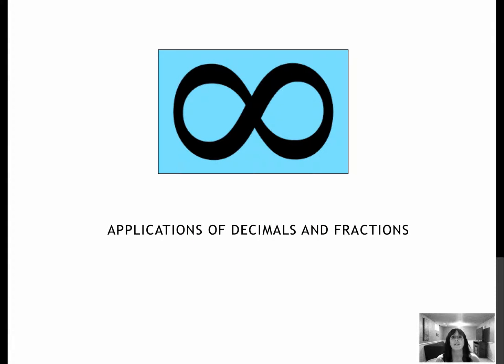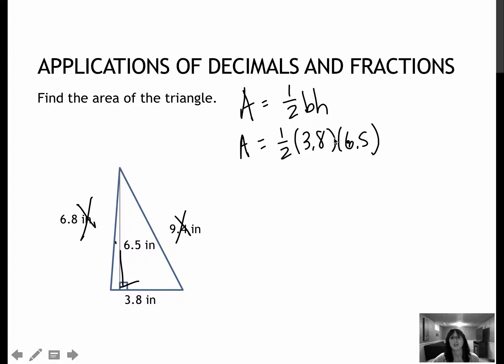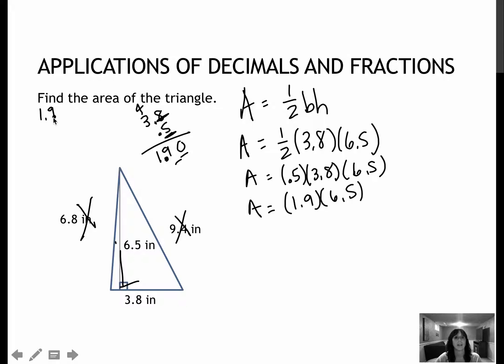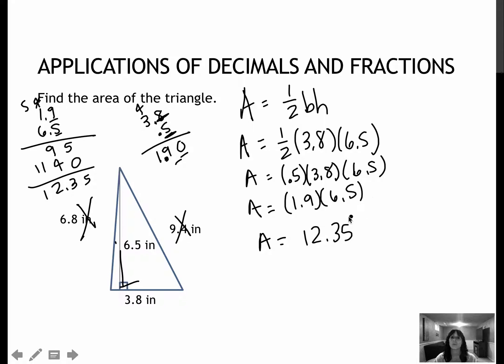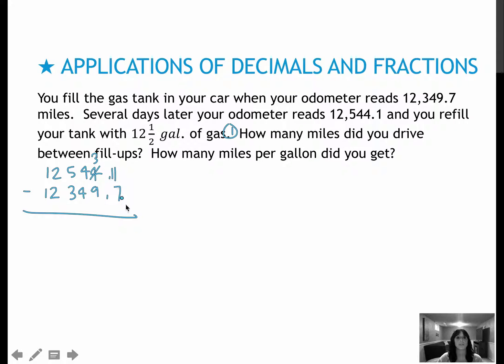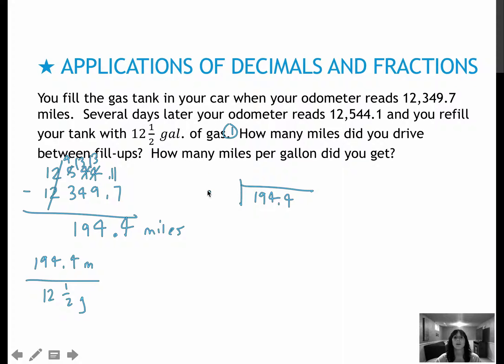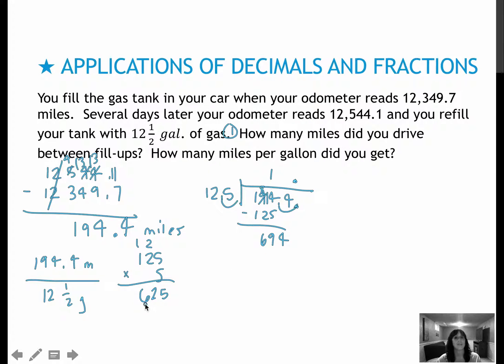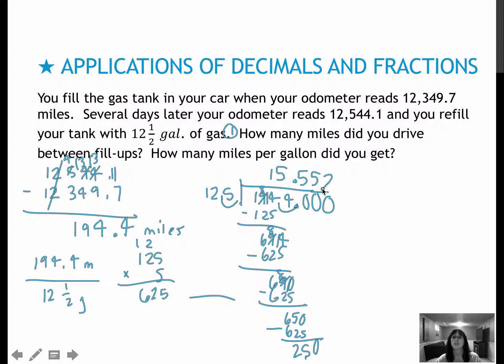Applications of Decimals and Fractions (5.5)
Pre-Algebra — Applications of Decimals and Fractions (5.5)